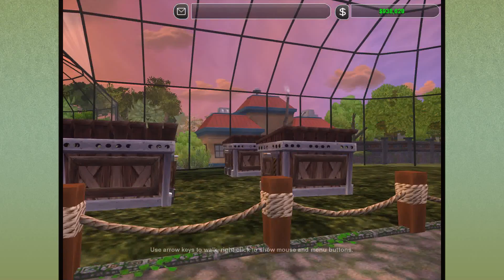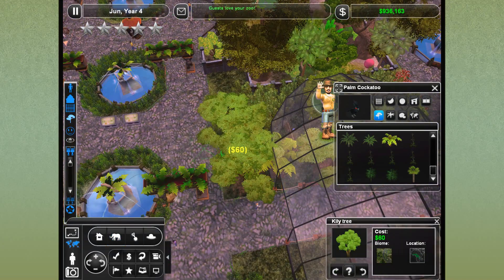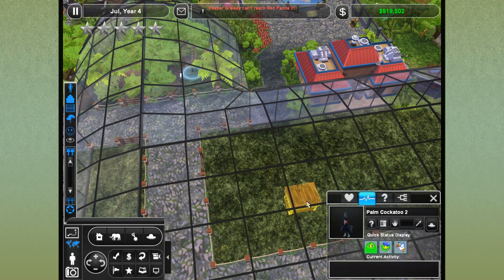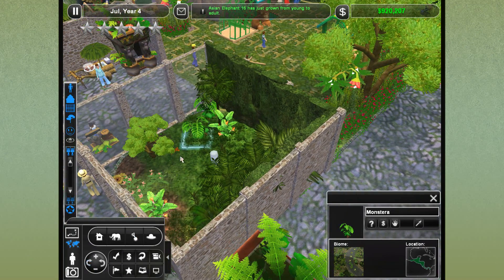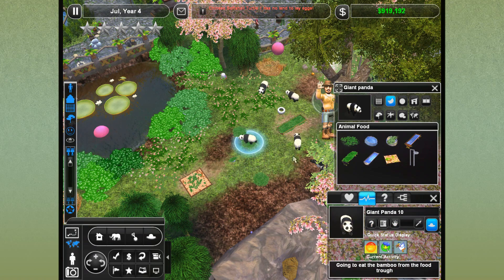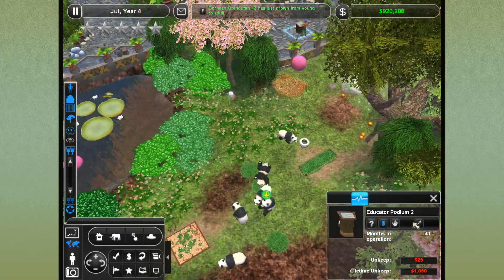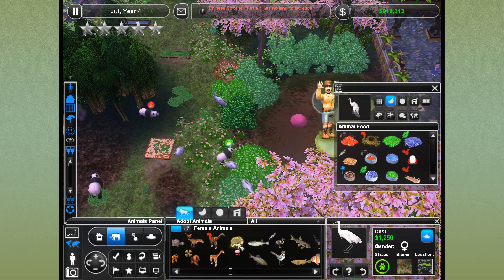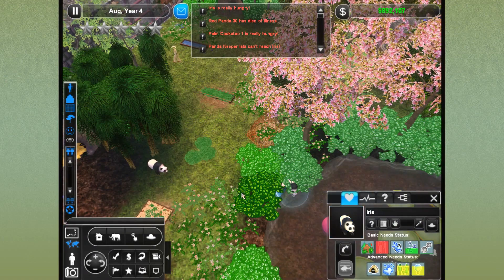Panda Bamboo Strike?! || Zoo Tycoon 2: Episode #29 - World Zoo Season 2